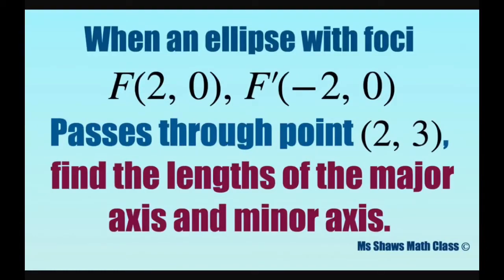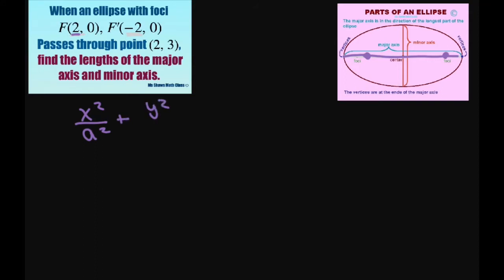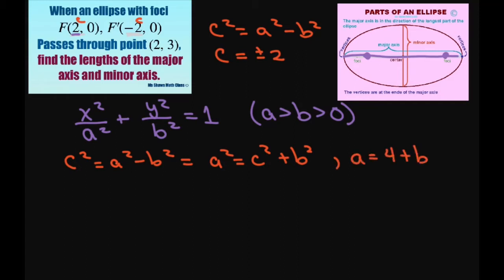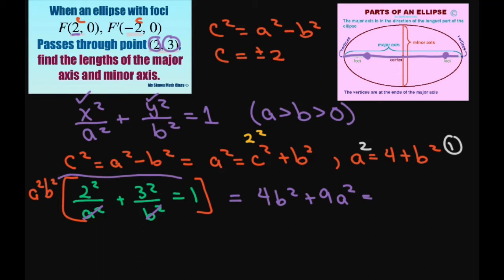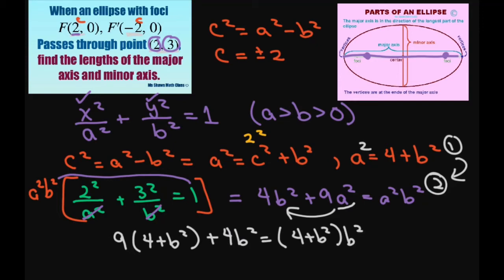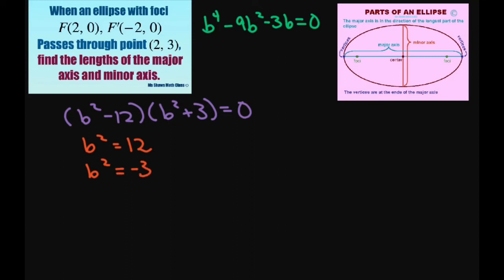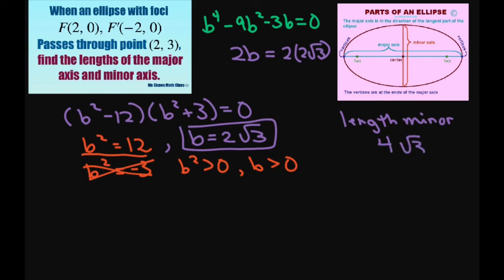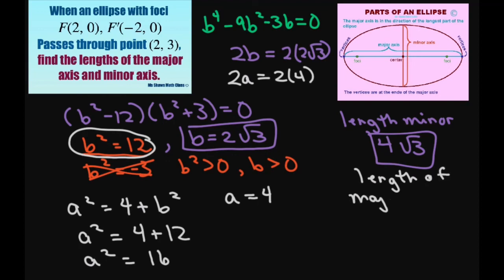When ellipse with foci (2, 0), (-2,0) passes through point (2, 3), find lengths of major, minor axis